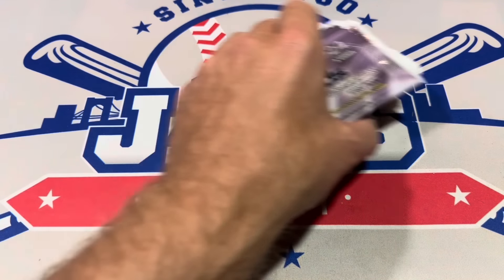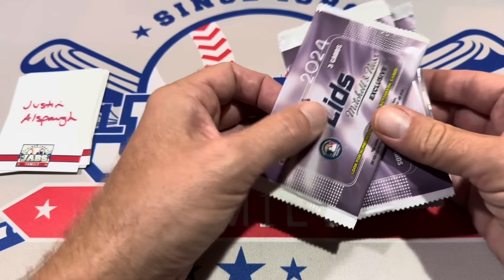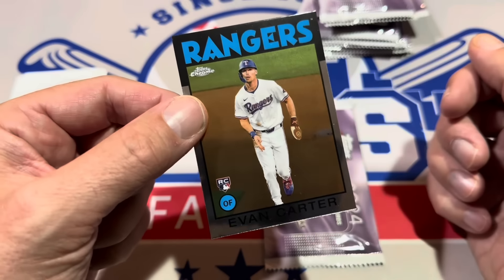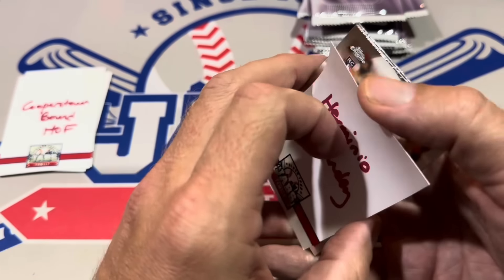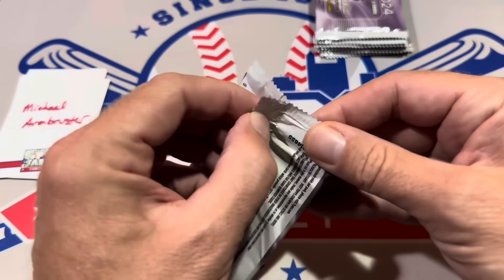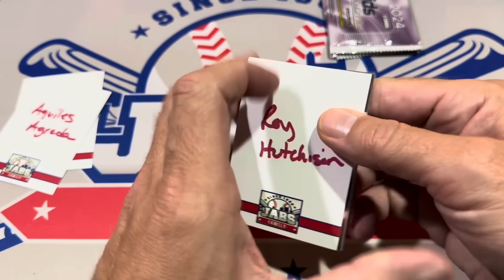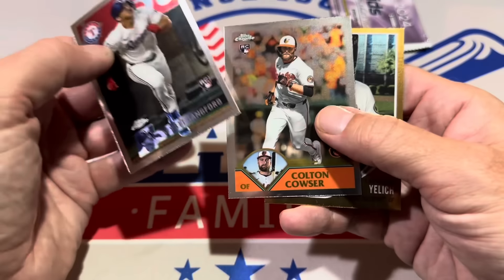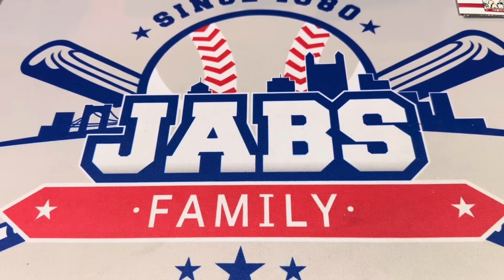NEW RELEASE! SPECIAL 2024 LIDS x TOPPS CHROME MITCHELL & NESS BASEBALL CARD PACKS!